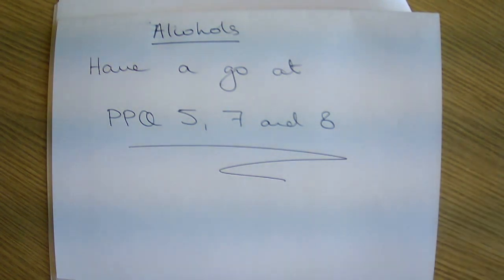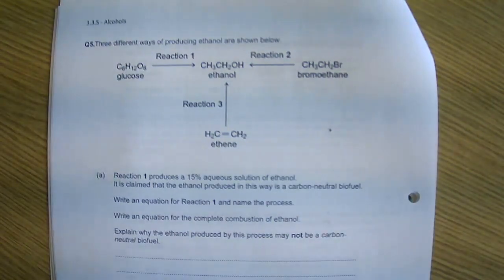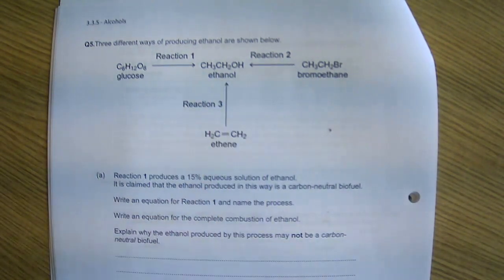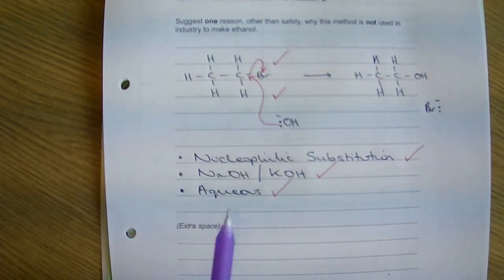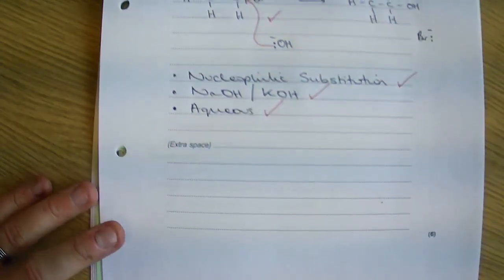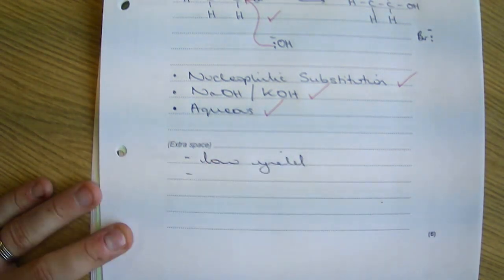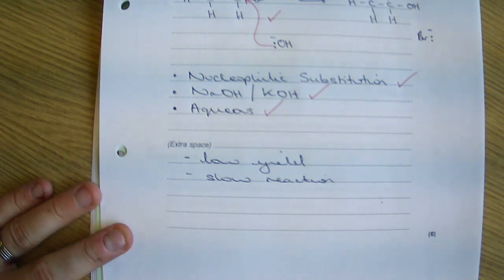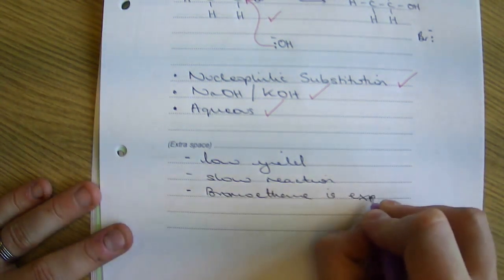Alcohols PPQs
This video is about Alcohols PPQs